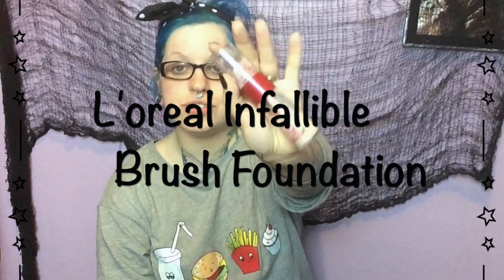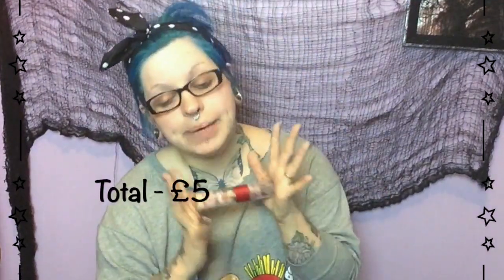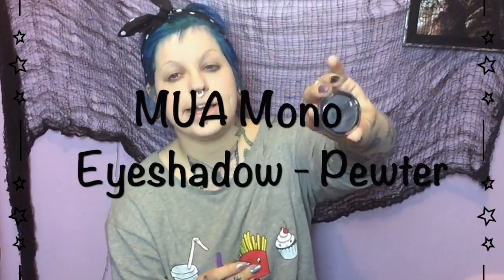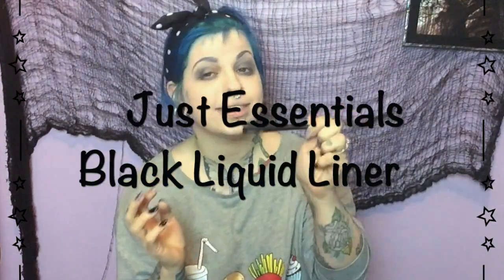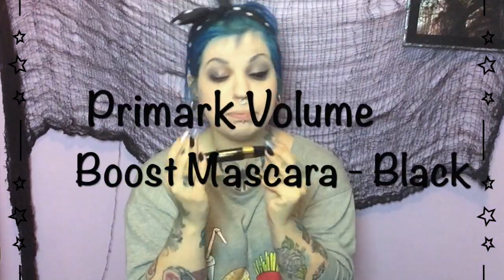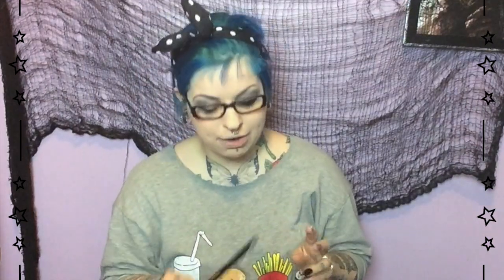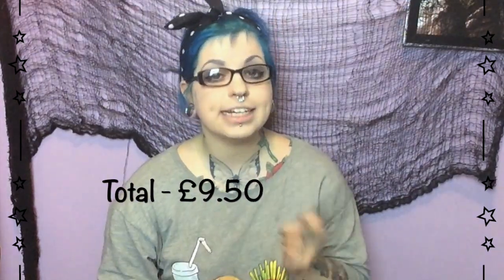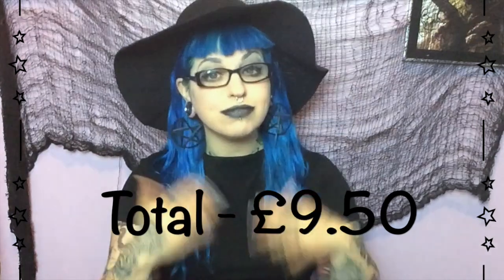Easy Goth Makeup Under £10! | Emily Boo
Yes, I suck at makeup haha.
Sorry for the fuzziness, I couldn't find my camera :/

Hat - BooHoo
Earrings - Occult Jewellery
T-shirt - Primark

or
I am currently not looking for a partnership. Thank you x

These Things Take Time Furniture -  'EmilyBoo'